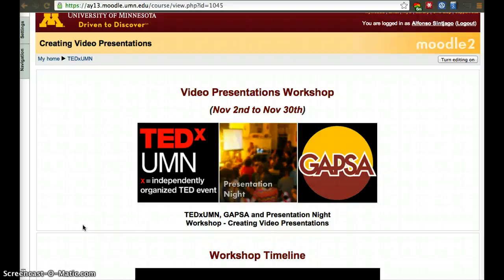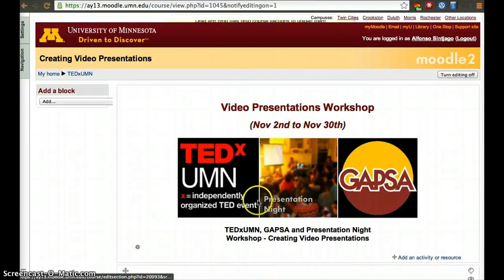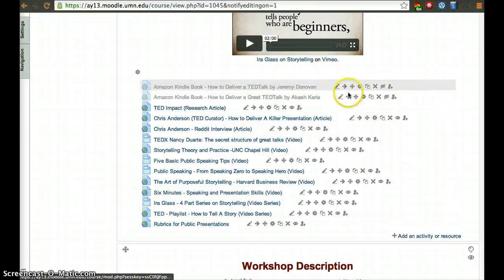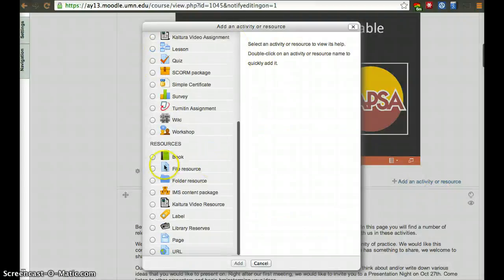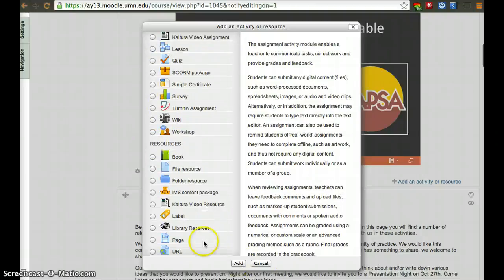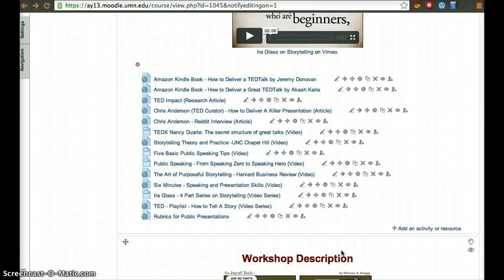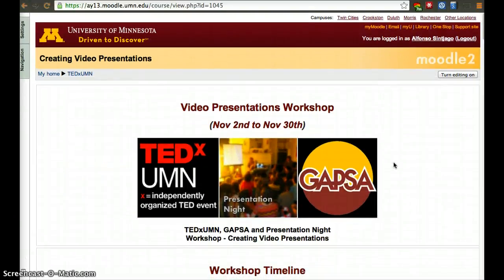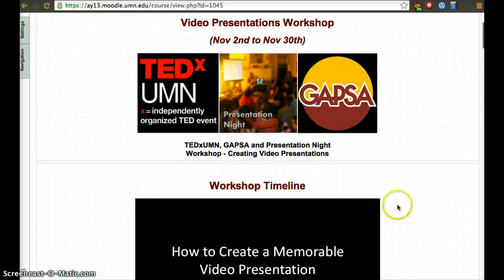Moodle 2.4 - Basic Moodle Editing